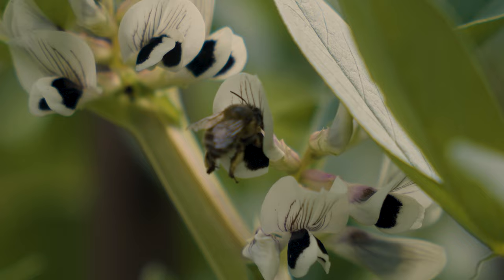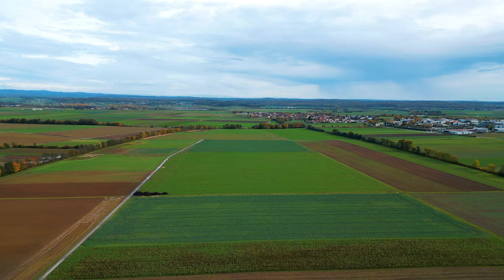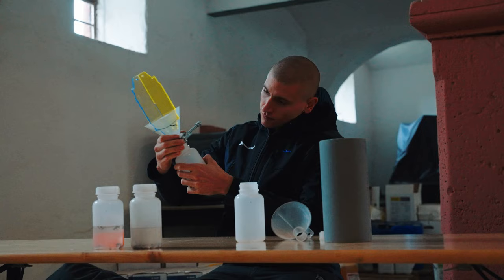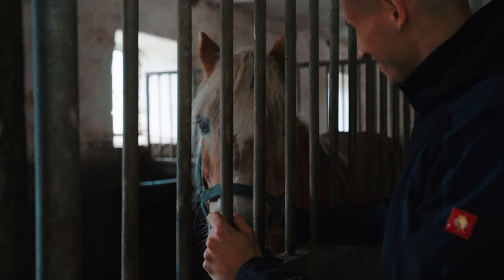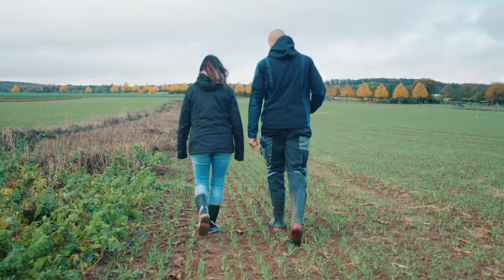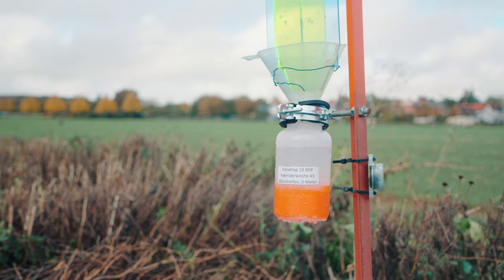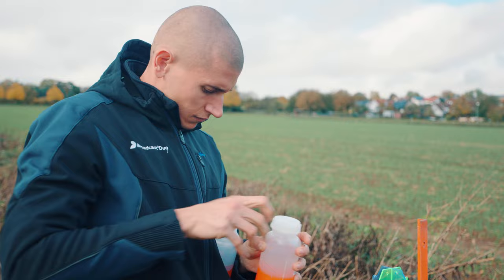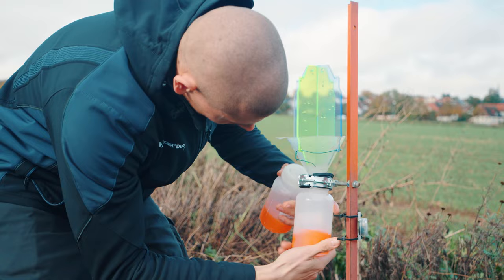Sebastian I DACH I Biodiversity Research for Sustainable Agriculture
Prepare to be enthralled once again as Agcelerators returns for its second season, taking you deeper into the lives and innovations of those reshaping the agricultural landscape. This season, we continue to celebrate the visionaries and changemakers who are not only advancing sustainable agricultural practices but also championing the health of our planet and its inhabitants.

Step into the realm of sustainable agriculture and embark on a journey with us to unveil the remarkable work of Agcelerator Sebastian Funk. His pivotal work with the LivinGro initiative harmonizes agricultural productivity with environmental stewardship across Europe and the Americas.

Delve into the innovative methods employed by Sebastian to gather data on local insect populations, including the use of vane and funnel traps, and understand the importance of this research in addressing the critical challenge of biodiversity loss. As a true Agcelerator, Sebastian embodies the drive to balance productivity with biodiversity conservation, contributing to Syngenta's noble goal of increasing sustainability in agriculture.

Join us as we traverse fields and farms, meet the minds behind the movement, and witness the tangible impact of their work. The stories of Season 2 are set to inspire, educate, and ignite a passion for the transformative power of agriculture.

Meet the Season 2 Agcelerators